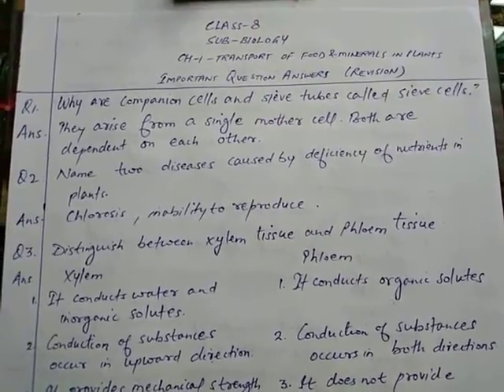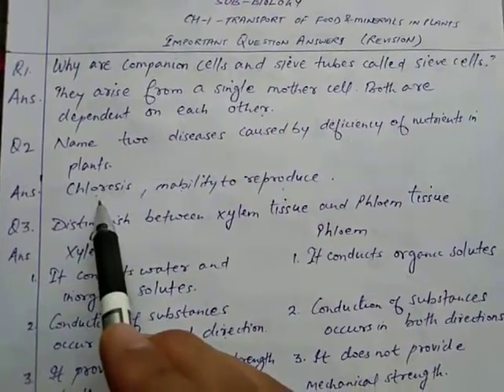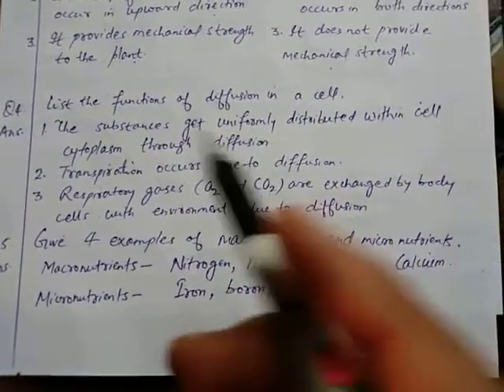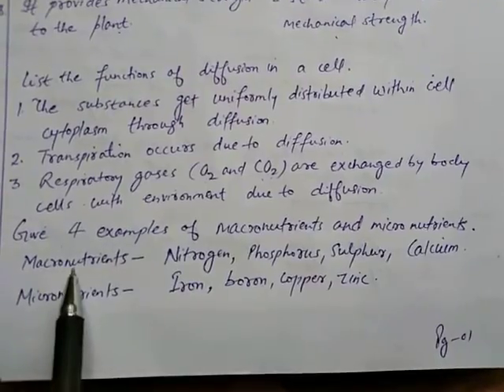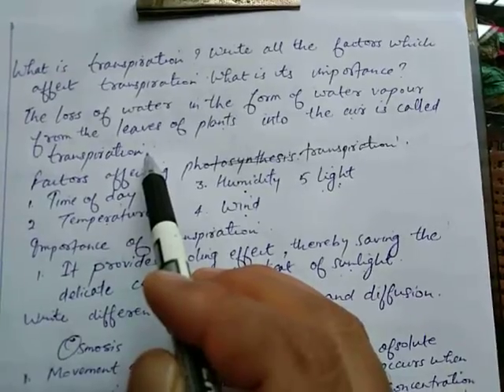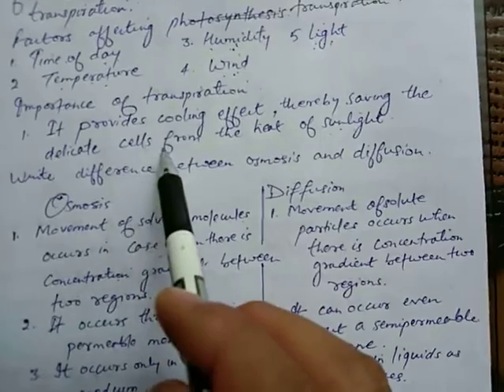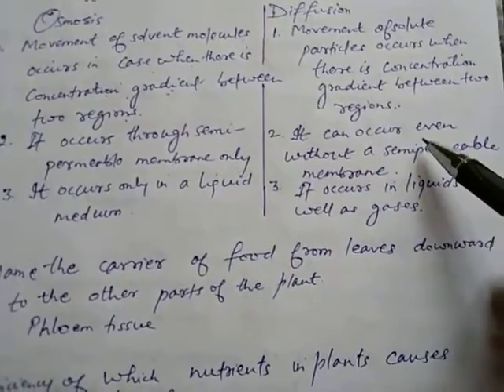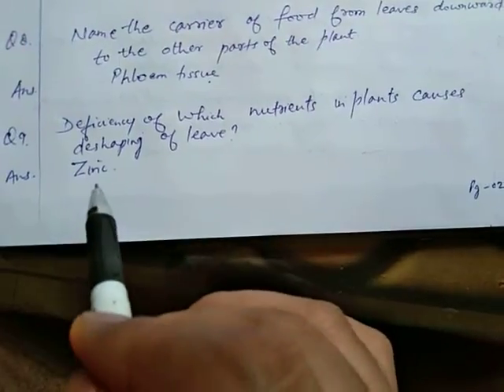CLASS 8 BIOLOGY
Ch-1 TRANSPORT OF FOOD AND MINERALS IN PLANTS(REVISION)
IMPORTANT QUESTION ANSWERS.
PART-3